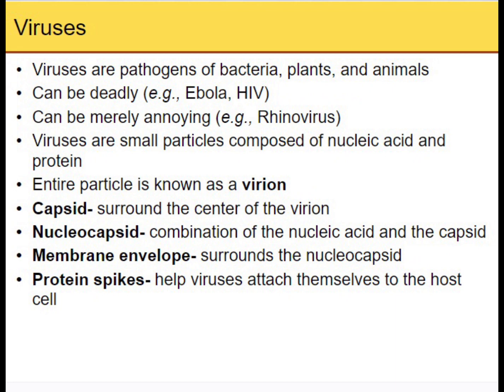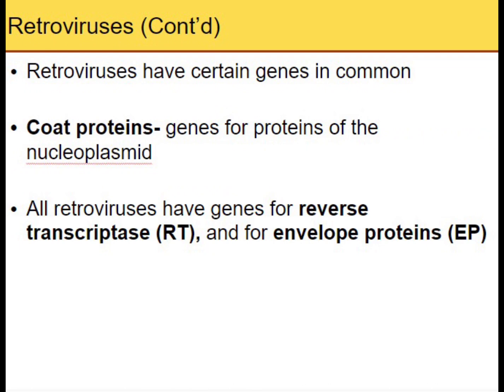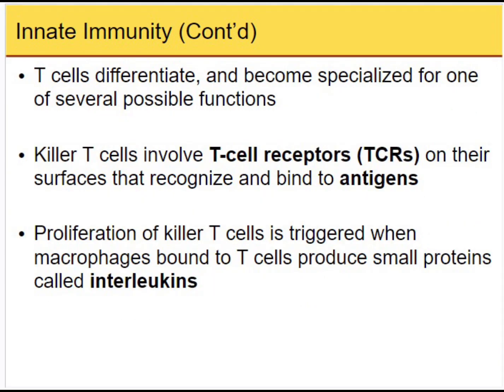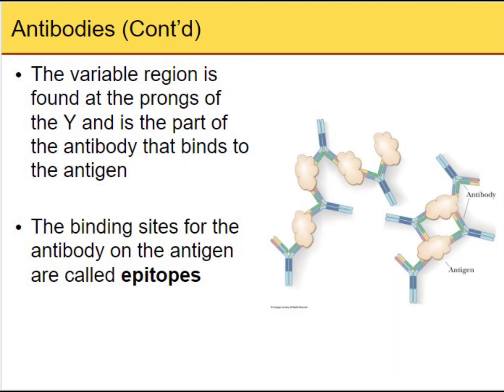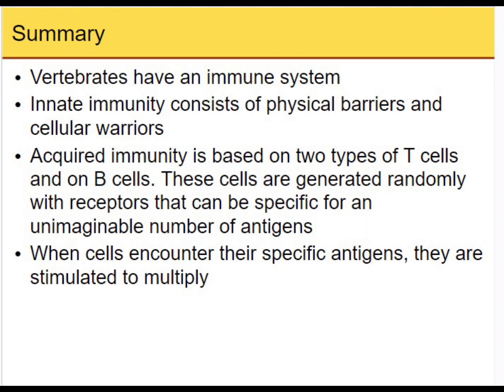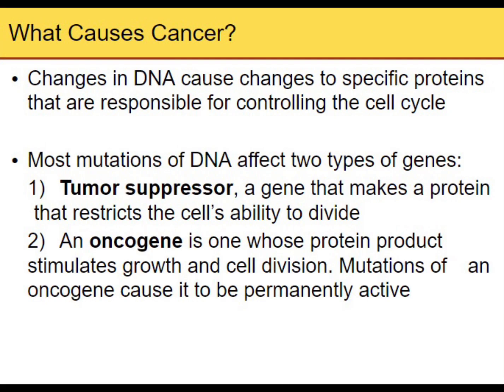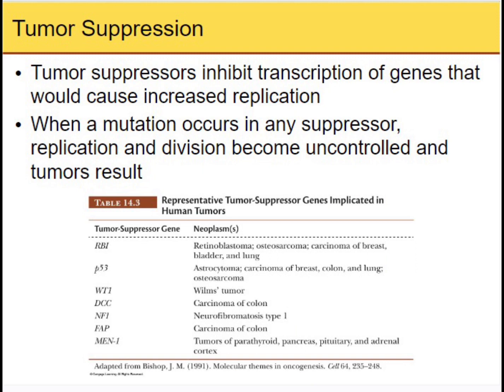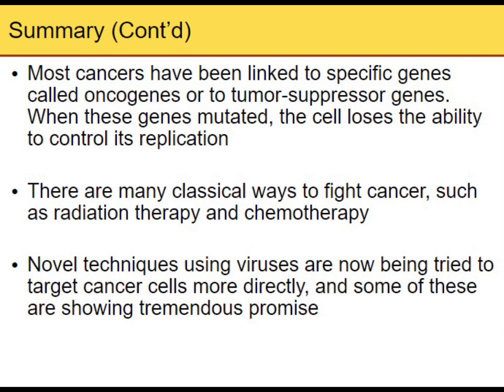Group 8 - Viruses, Cancer and Immunology (Biochem)